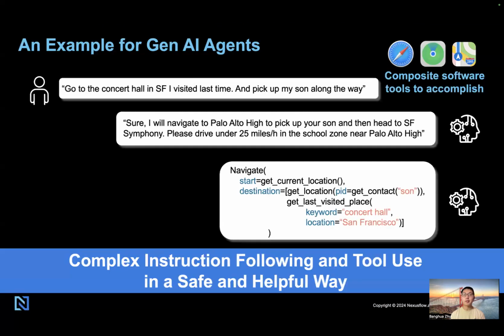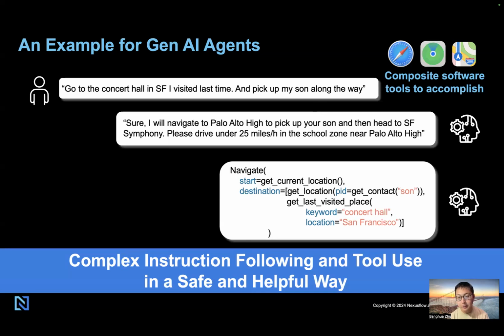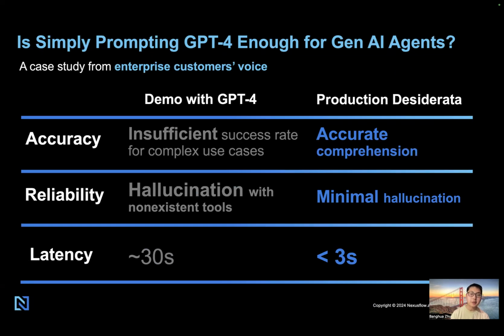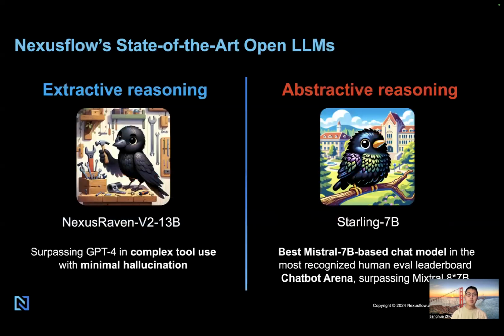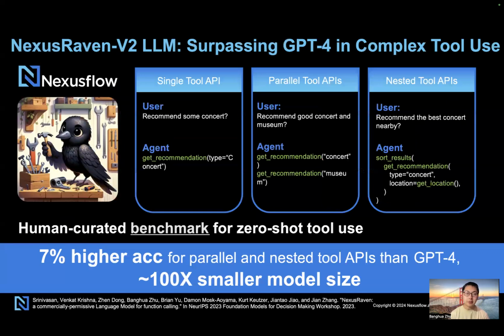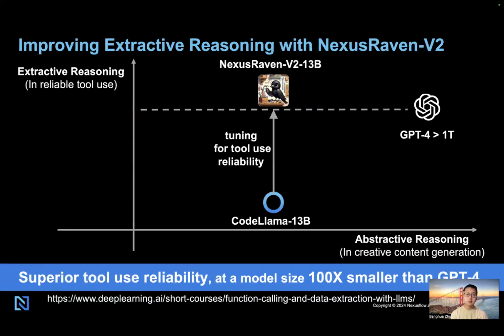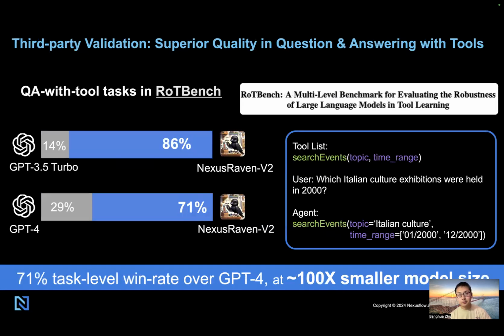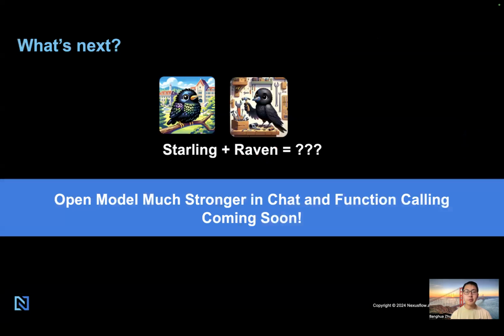Banghua Zhu: Nexus Flow's Innovative Approach to Language Software Agents - Open AGI Summit Brussels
Explore Professor Banghua Zhu's presentation at the Open AGI Summit in Brussels, where he introduces Nexus Flow's unique approach to creating language software agents using customized language models. Professor Zhu, co-founder of Nexus Flow and incoming Assistant Professor at the University of Washington, describes the advantages of separated models where separate models are used for extractive and abstractive reasoning to yield impressive results in capabilities.

Key Highlights:

Complex Instruction Following and Tool Use: Addressing tasks like AI-driven navigation and multi-step instructions with enhanced accuracy, reduced hallucination, and lower latency compared to GPT-4.

Extractive vs. Abstractive Reasoning: Nexus Flow's approach separates these reasoning types in smaller models, resulting in significant success.

Nexus Flow Models: NexusRaven-V2-13B and Starling-7B, two open-sourced models that excel in tool use and chatbot interactions. NexusRaven-V2-13B, based on CodeLlama-13B, surpasses GPT-4 in complex tool use with minimal hallucination. Starling-7B, built on Mistral-7B, leads in chatbot performance.

NexusRaven-V2 LLM: This model enhances extractive reasoning and tool API handling, achieving 7% better accuracy on parallel and nested APIs with a significantly smaller model size. On RoTBench, it boasts a 71% win rate over GPT-4.

Starling-7B: Demonstrates state-of-the-art data efficiency in human-preference alignment, ranking 13th on Chatbot Arena, outperforming models like Llama-2-Chat 70B and Gemini-Pro-V1.0.

Future Developments: An open model stronger in chat and function calling is coming soon from Nexus Flow, promising further advancements in language agent capabilities.

Join us to understand how Nexus Flow's innovative models are shaping the future of AI agents, making complex instruction following and tool use more accurate and reliable. Don't miss this detailed presentation by Professor Zhu on the forefront of AI research and development.